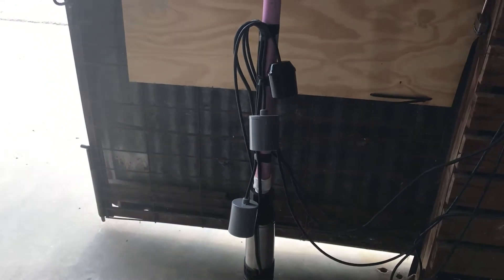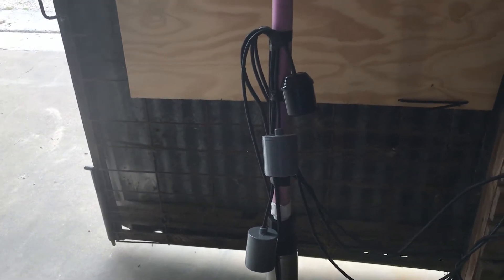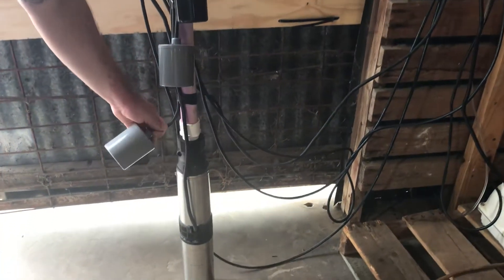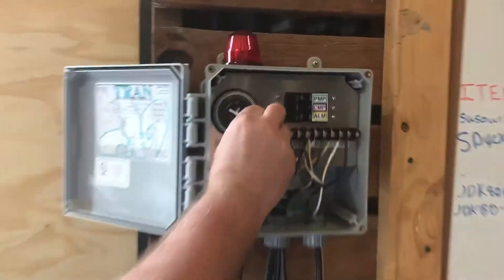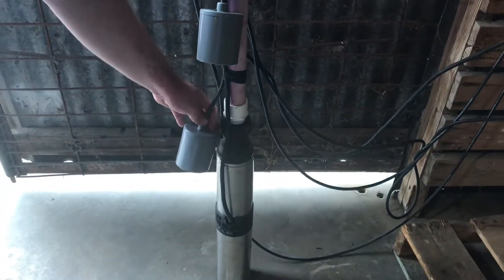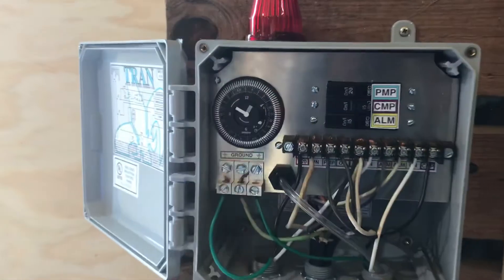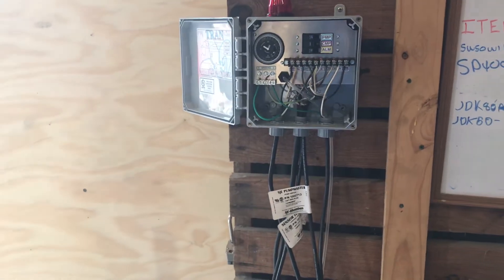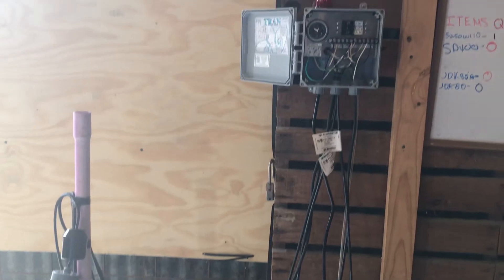Septic pump three floats.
What the individual floats do on a three float system.